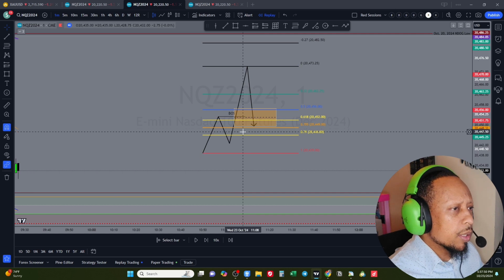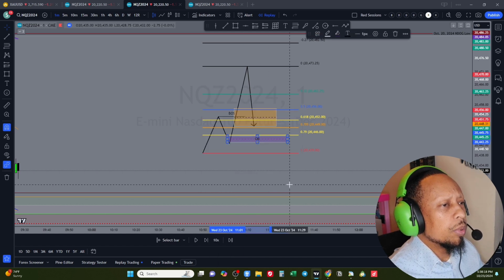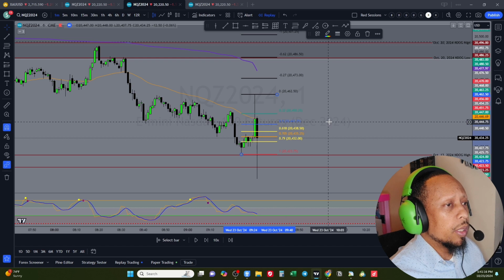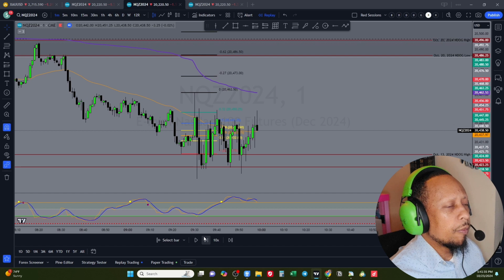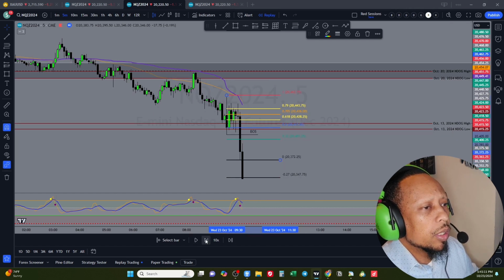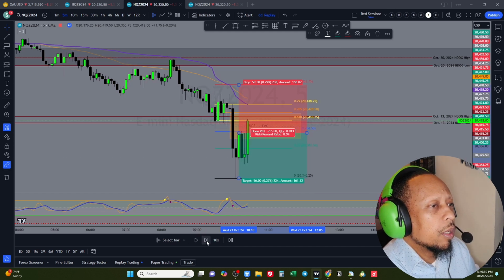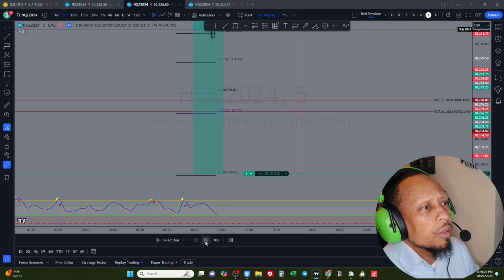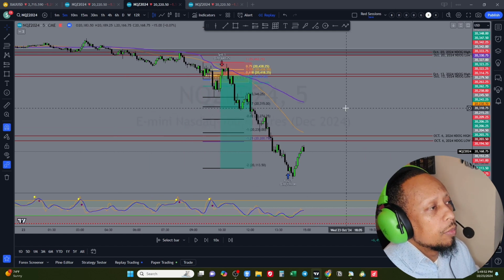Makin a list checkin it twice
**How to Make Large Amounts of Money with the "Bread N Butter" Trading Strategy | Step-by-Step Guide**

In this video, I’m sharing an exclusive and highly profitable trading strategy called **"Bread N Butter"**, designed to help you generate substantial profits from the stock, forex, or crypto markets. Whether you’re a beginner or an experienced trader, this proven approach is simple to learn and can lead to significant gains when used correctly.

The "Bread N Butter" strategy focuses on identifying high-probability entry and exit points, leveraging both technical analysis and market patterns to secure consistent, low-risk trades. I’ll walk you through each step of the process, from setting up your charts to understanding key indicators, risk management, and how to spot trends before they move.

- How the "Bread N Butter" strategy works and why it’s so effective
- Detailed breakdown of the indicators and tools I use for identifying optimal trade setups
- Step-by-step guidance on entering and exiting trades with confidence
- Risk management techniques to protect your capital while maximizing returns
- Real-life examples of successful trades using the "Bread N Butter" strategy

This is the same strategy that’s helped me and many others generate impressive returns, and now I’m sharing it with you. If you're serious about improving your trading skills and making money in the markets, this video is for you!